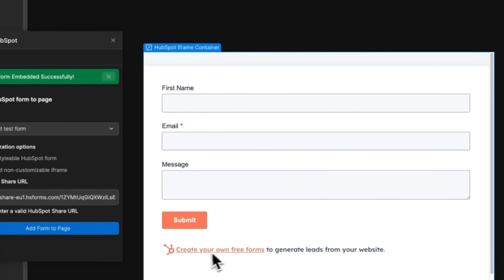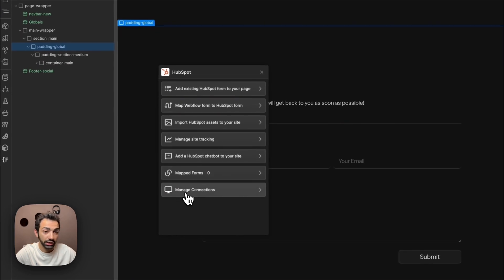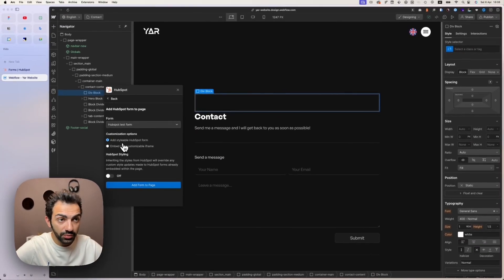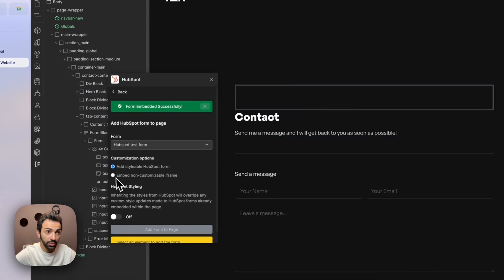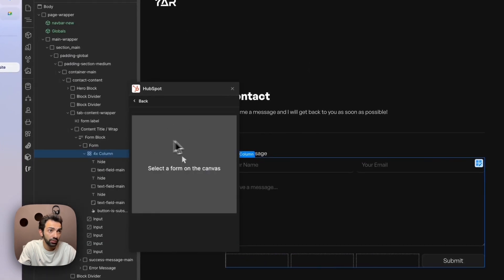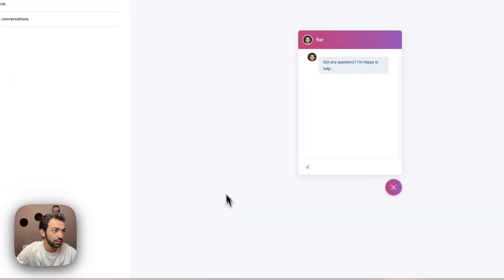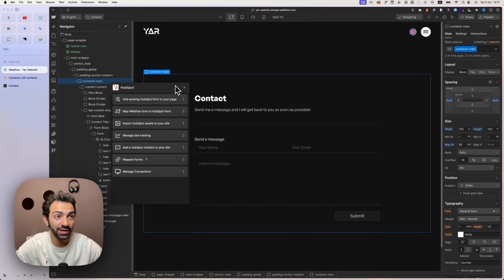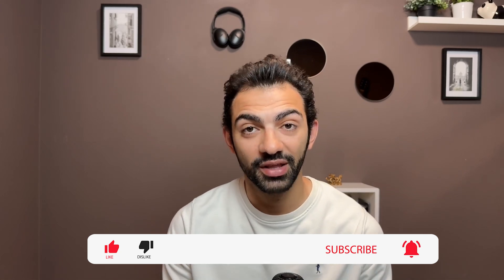Exploring Webflow & HubSpot Integration in 2024: 5 Hubspot Features For Your Webflow Website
Today, we are going to talk about the Webflow-HubSpot integration, we integrate Hubspot forms into Webflow and Webflow forms with Hubspot.
Thanks to the new Hubspot App in the Webflow marketplace, the integration has never been easier.

Check out the latest on the Webflow Hubspot integration in 2024

This video focuses on 5 critical features that are absolute must-haves for any Webflow Hubspot users.
1. Hubspot analytics on your Webflow website
2. Hubspot form integration
3. Hubspot Chatbot
4. Hubspot assets migration
5. Hubspot API events

Whether you're a seasoned marketer, a savvy web designer, or a business owner aiming for growth, these insights will transform the way you interact with your audience online.